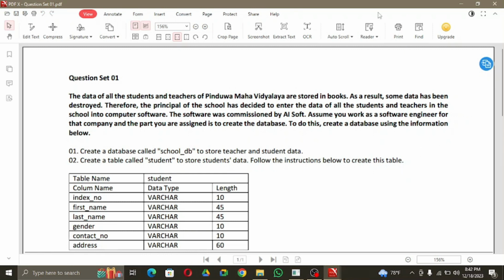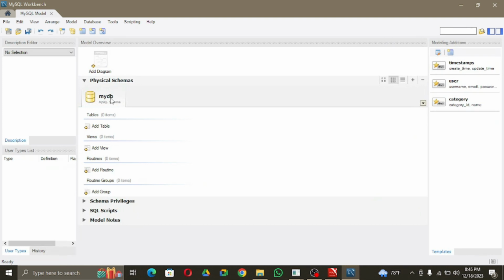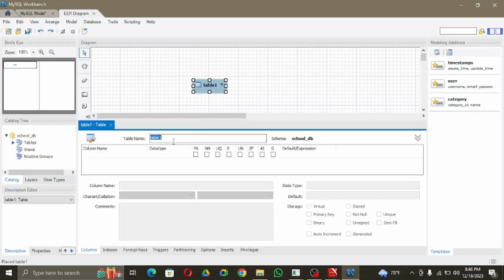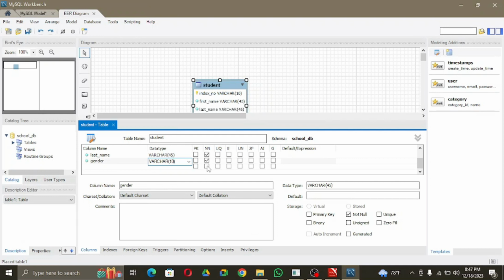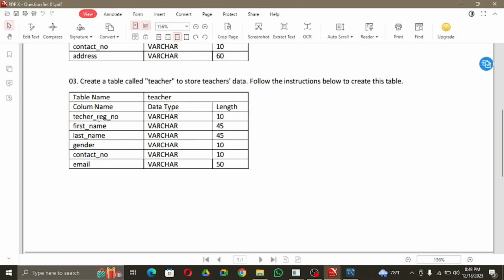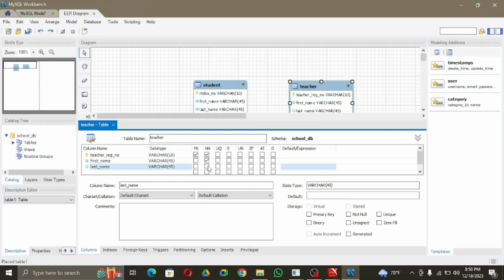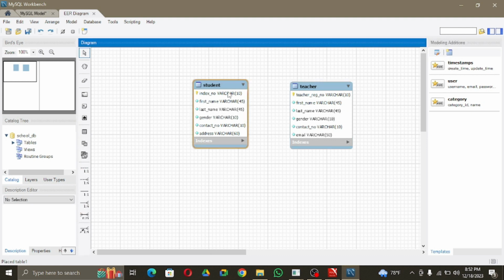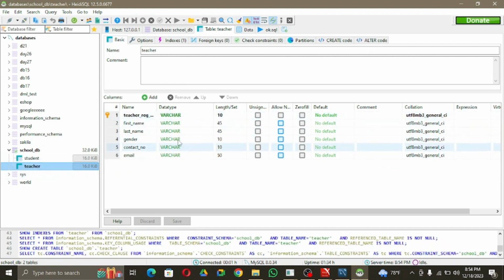Question Set 01 | Database Management System | Java Institute | Shenal Karunathilake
HeidiSQL software and create tables using that database.